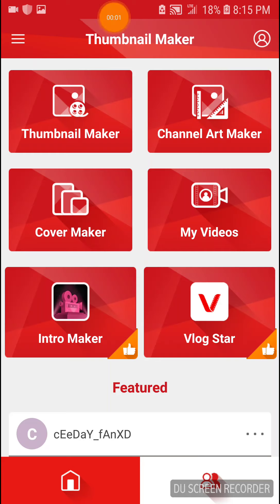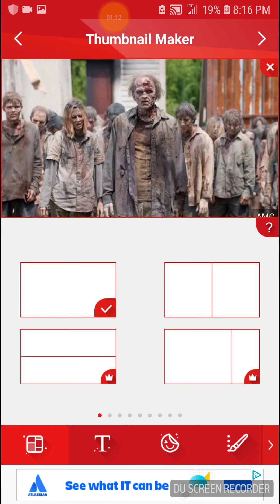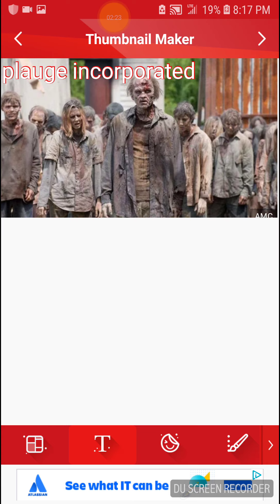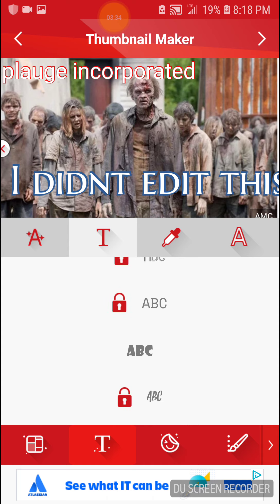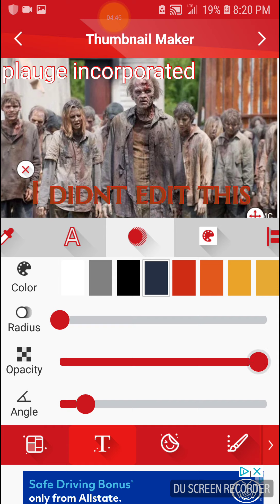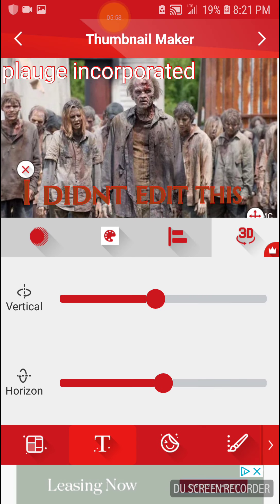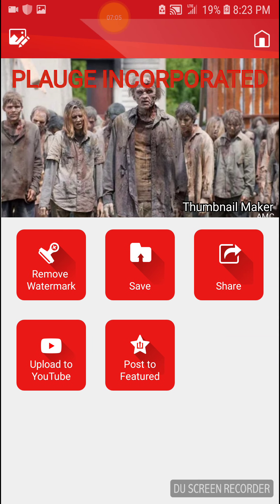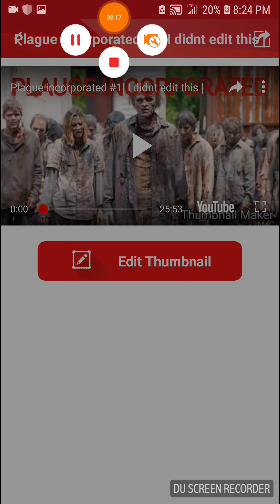How to make a thumbnail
Ye÷eeeeeeeeeeeeeeeee